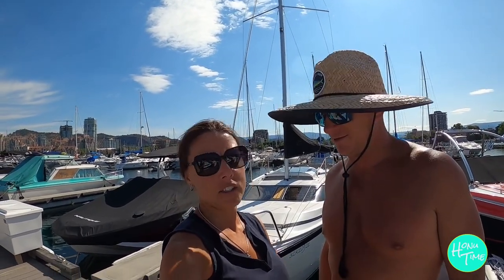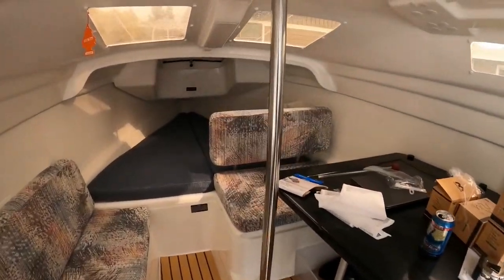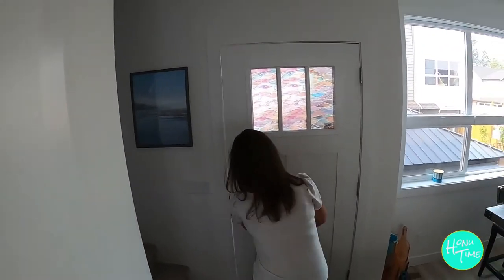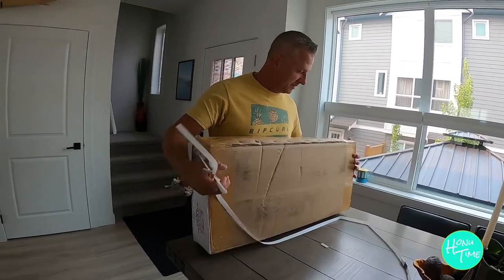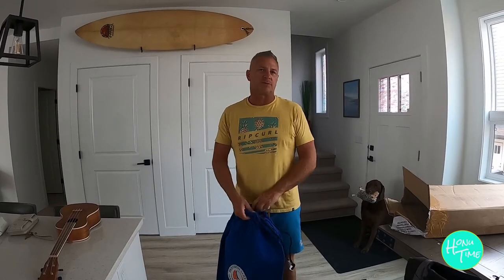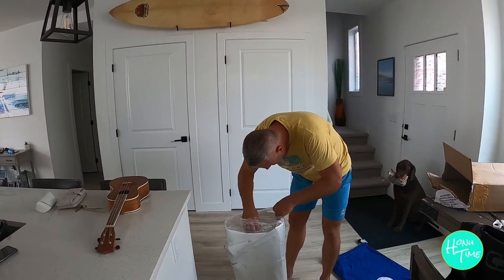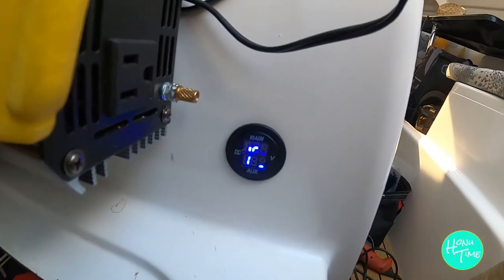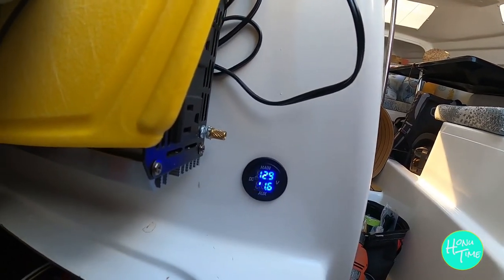Sail Upgrade...So How do we install this? | MacGregor 26x Okanagan Upgrade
Ok so now what? We ordered this sail almost 12 weeks ago and it has finally arrived. We were watching some of our sailing counterparts and learning from them, discovered that the majority of them ordered all their new sails from Precision Sail. Seeing’s how it is a Canadian company we thought let’s support local…and not pay duties.
Well, the excitement bubble has burst and we have this beautiful new crunchy 115% Jib that was made just for our boat! You can imagine how over the moon we are!
So this week along with installing our new CDI fuller, we have a bunch of other things that we have been meaning to get a hold of.
Thank you so much KYC for letting us have a slip this weekend. We couldn’t have gotten it all done otherwise.
I’m not going to lie these projects were challenging and time consuming but it is so nice to know that we finally have our mid-season up grades done and we are ready to get back on the water.

Boat jobs, what are you gonn’a do baby…